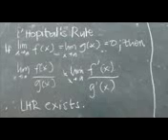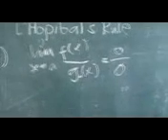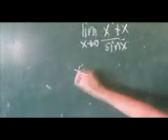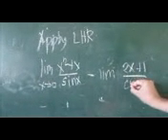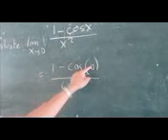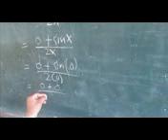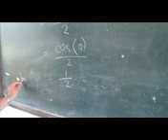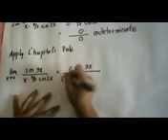L'Hospitals Rule by Parcon, Maurillo, Donayre & Villones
L'Hospitals Rule-finali